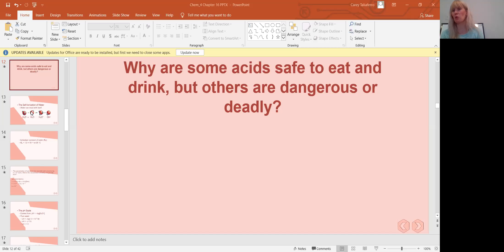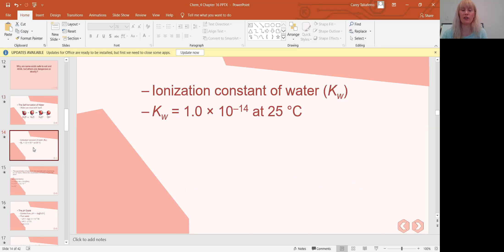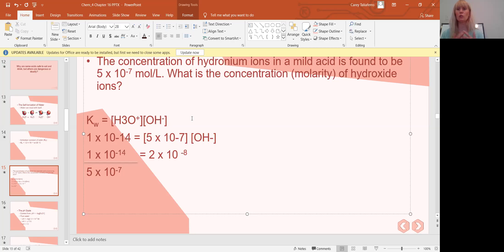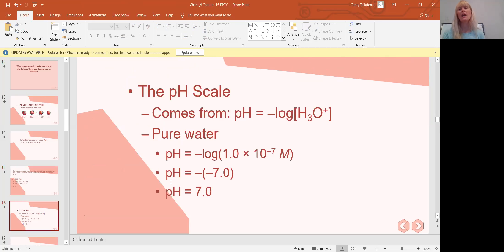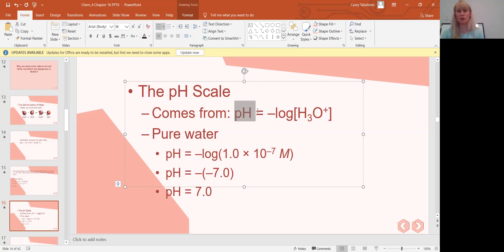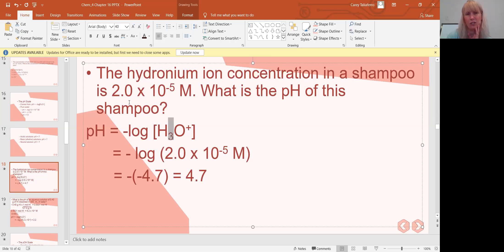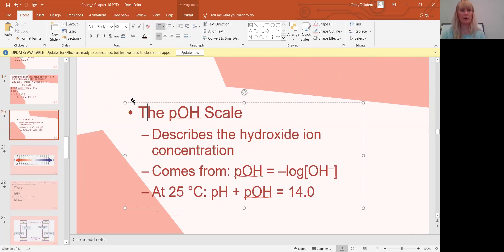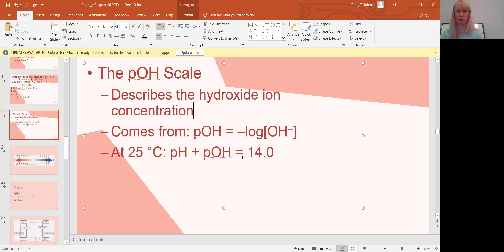Acids and Bases Part 2 Kw, pH, pOH